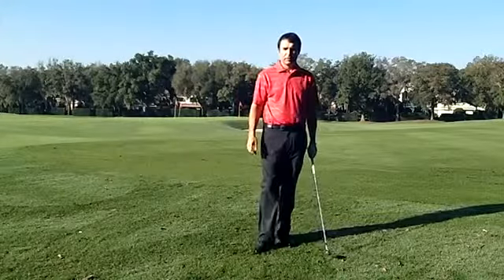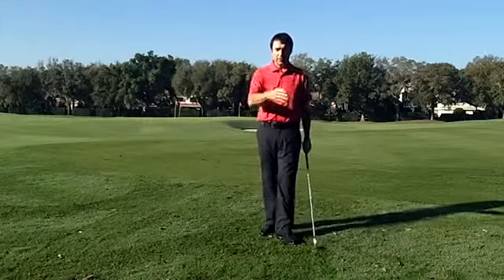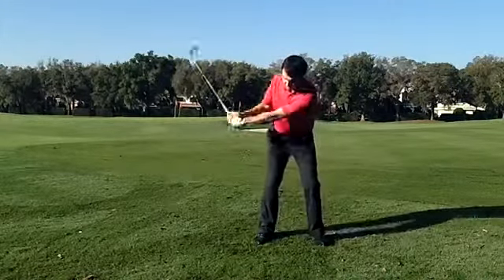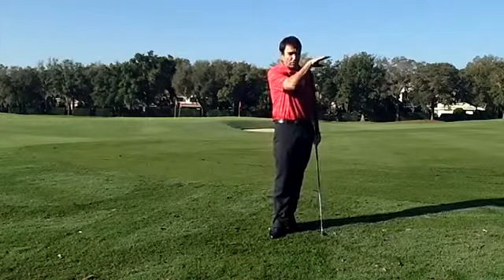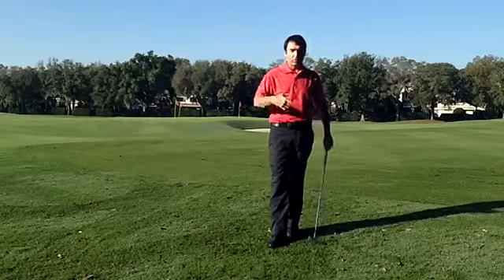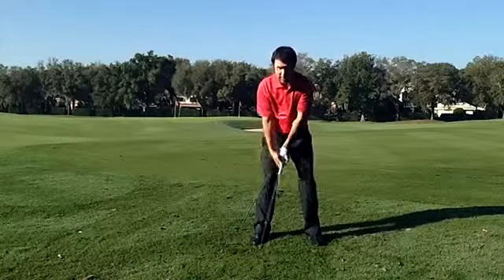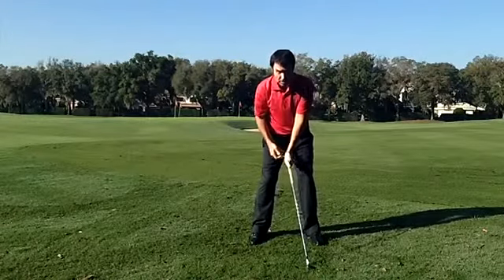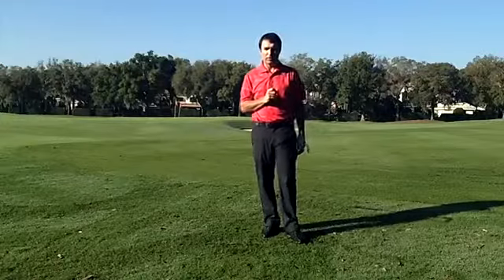How Henley Hit The Key Shot To Win Sony Open